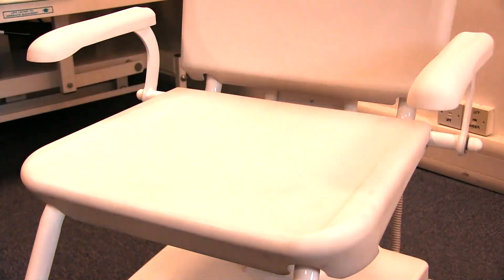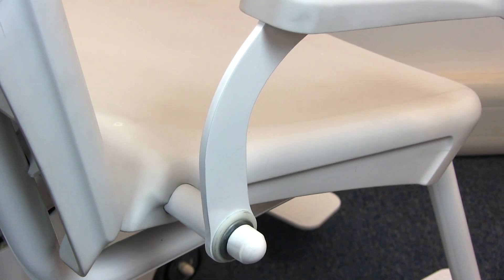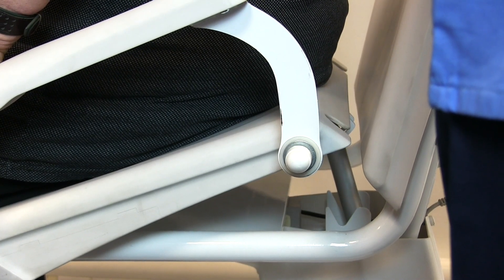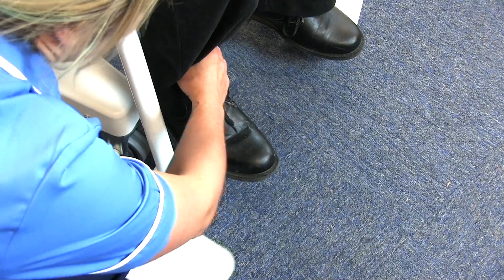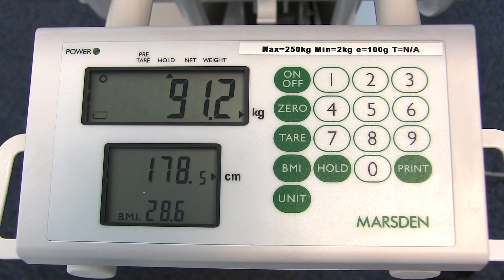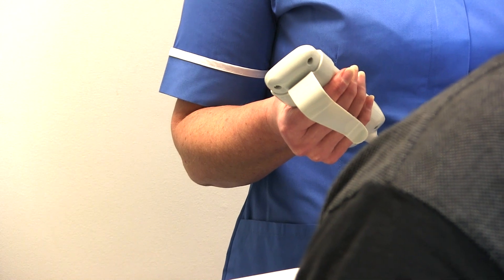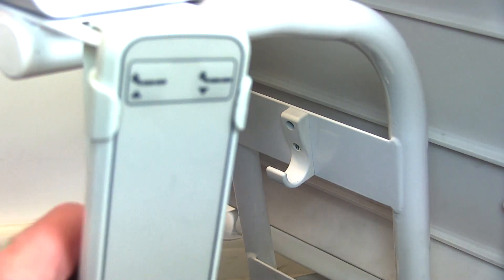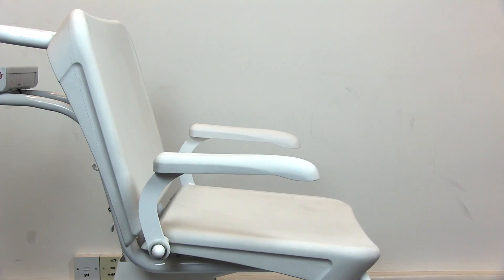Marsden M-250: Chair Scale with Stand Assist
Introducing the Marsden M-250, a chair scale with stand assist / lift assist. The lifting seat makes weighing patients with limited mobility much easier, reducing stress, the risk of back injuries - and in many cases, even the number of staff needed.